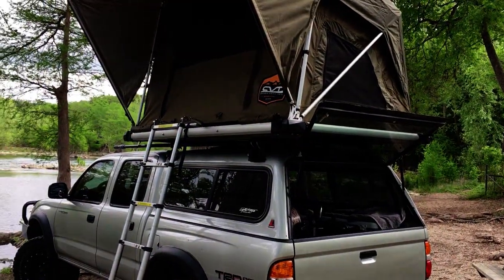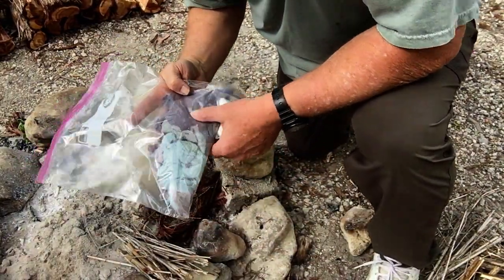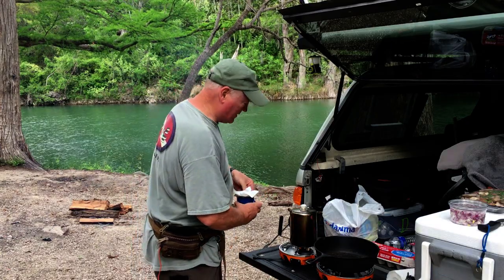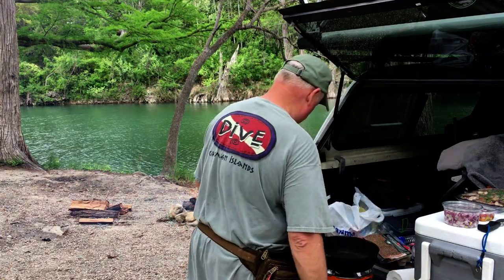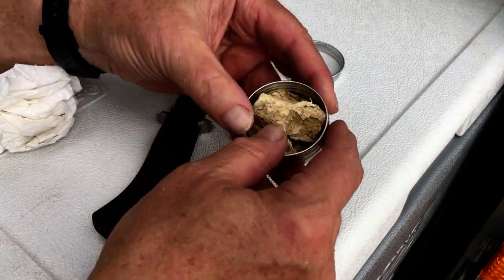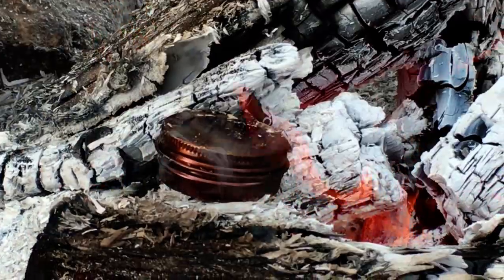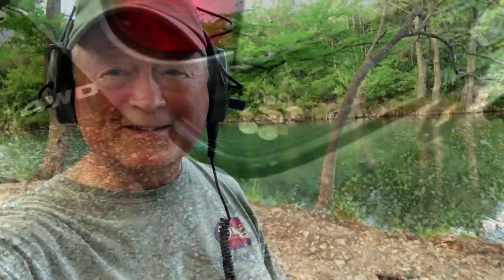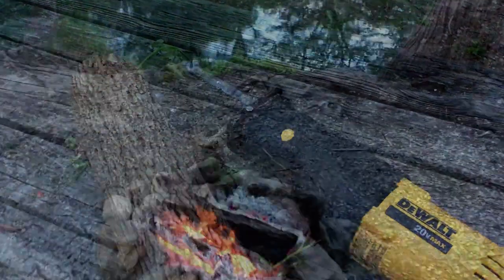20180405 PawCampsHuacoPark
Paw Camps at Huaco Campground